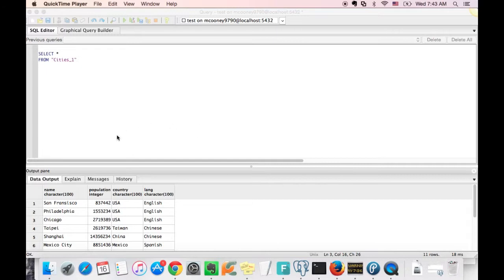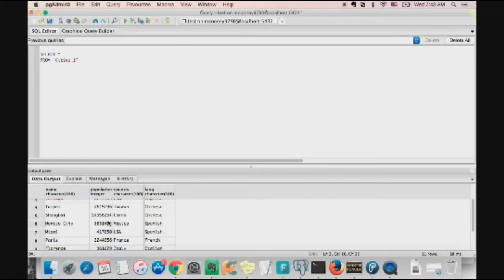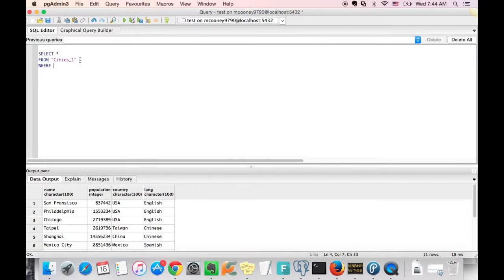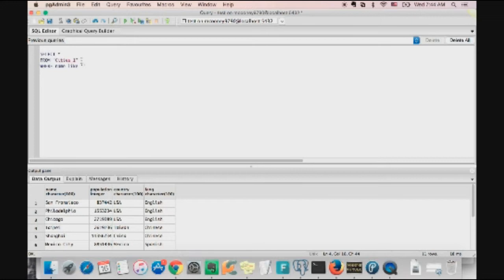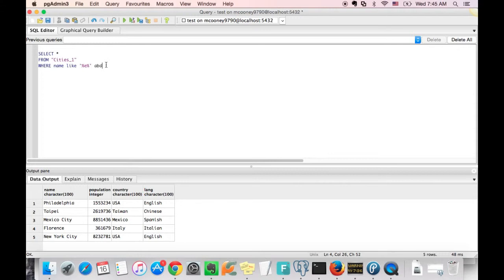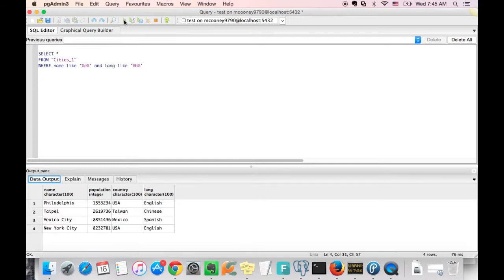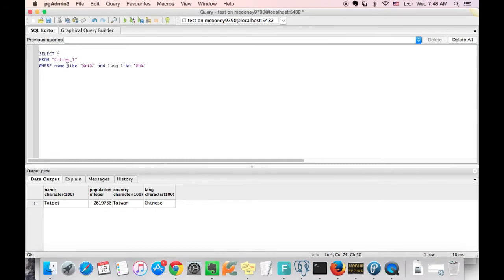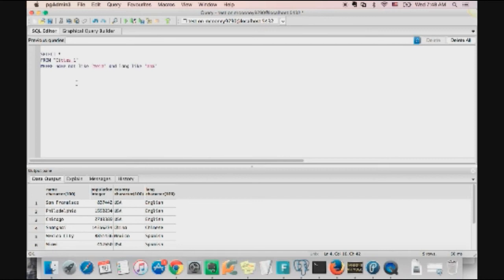Beginners SQL - LIKE and NOT LIKE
Here I show you how to make a "like" and "not like" statement in a where clause in SQL.